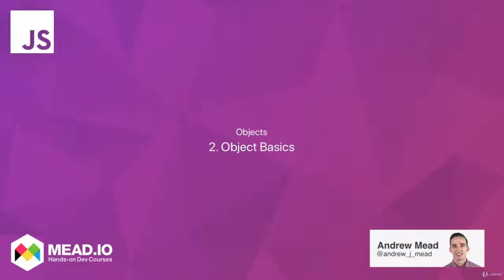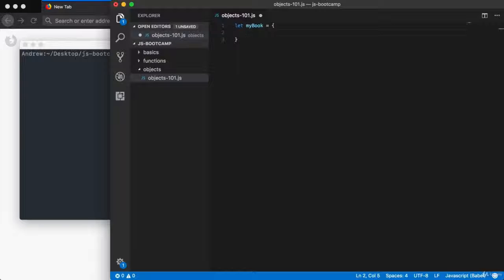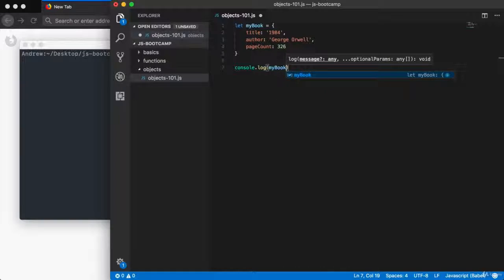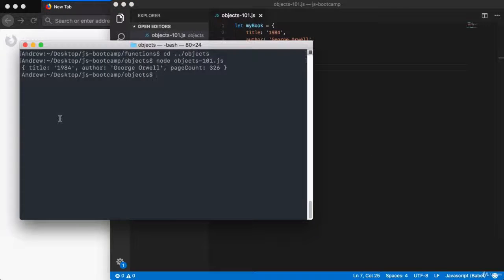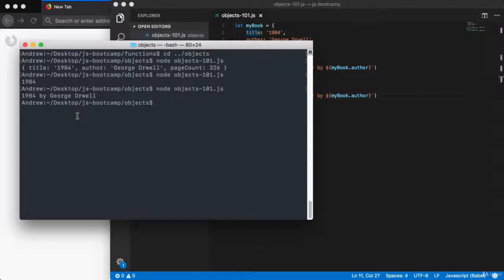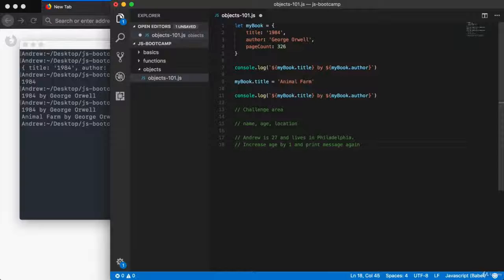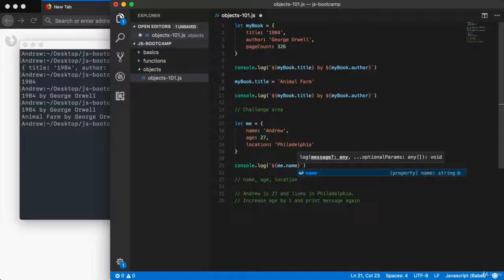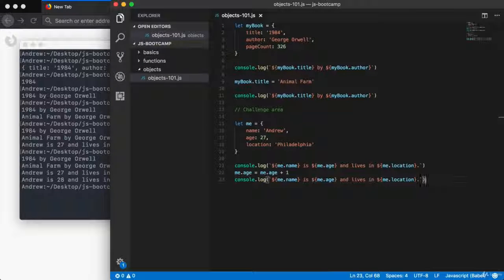028 Object Basics